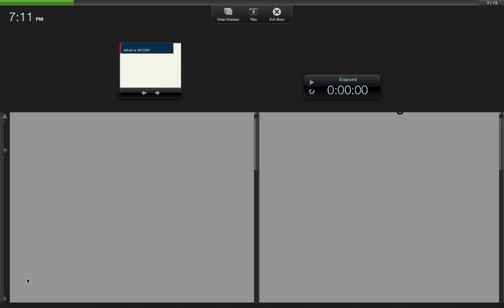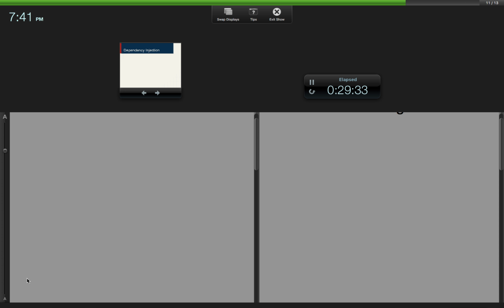CoderSchool - Android 2 - Lecture 8 (Part 1)